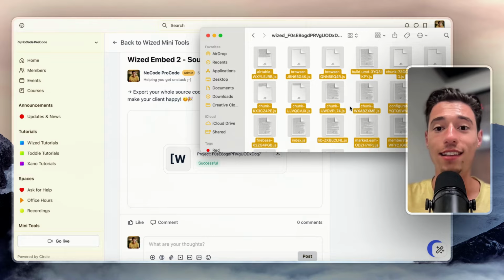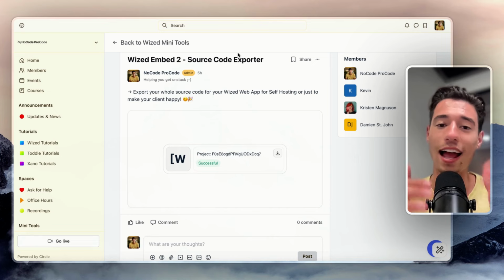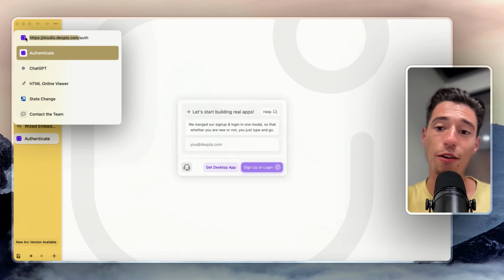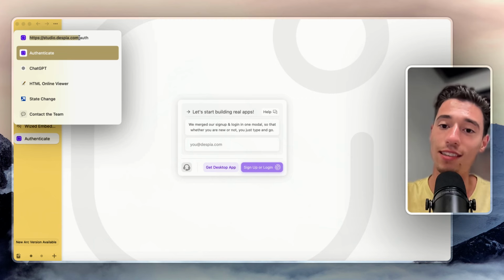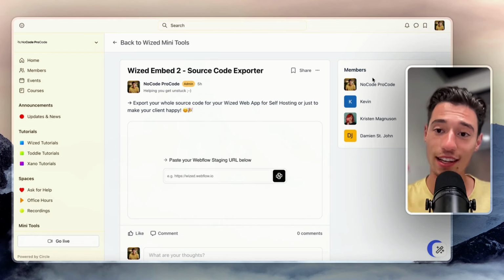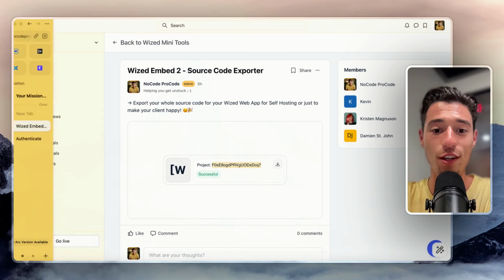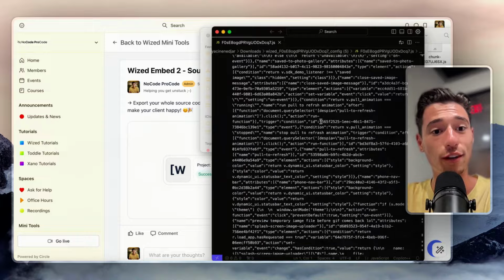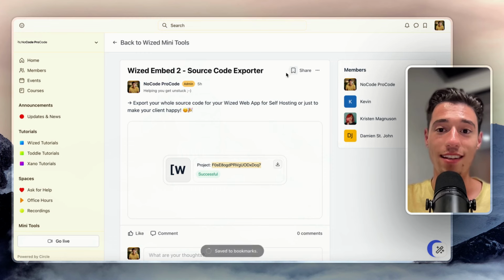Code Export in Wized! (Get all your Source Code!)